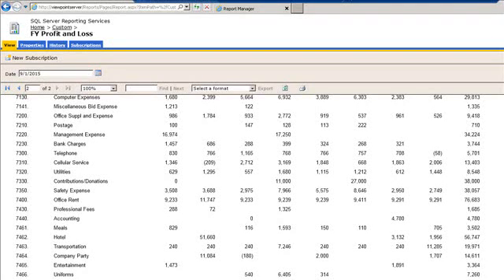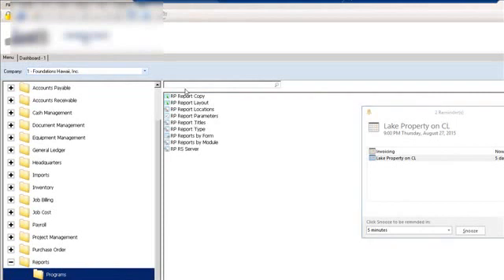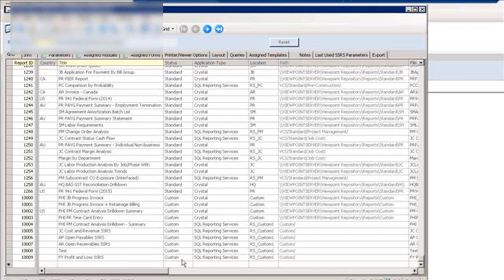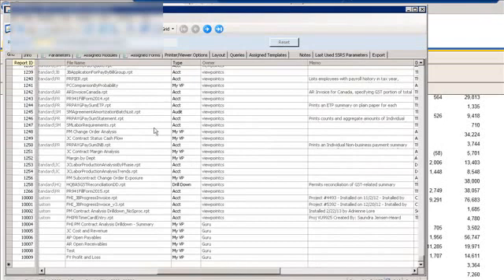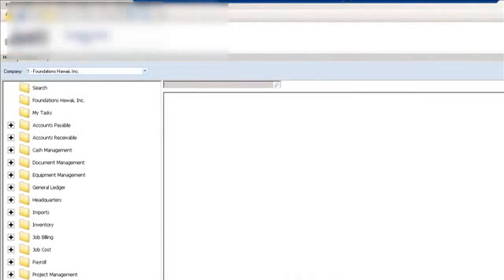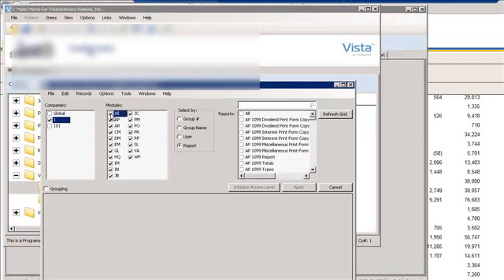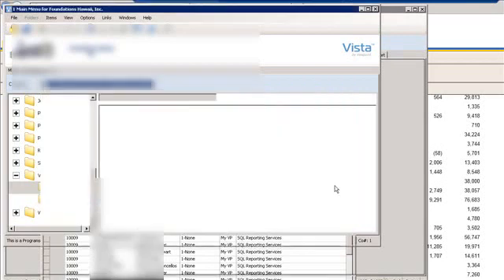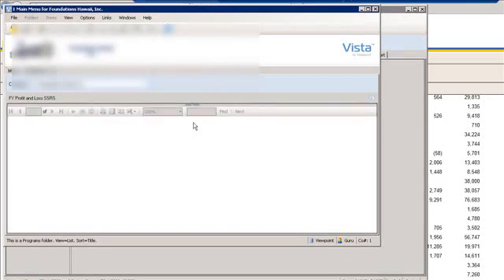Create Custom SSRS Reports in Vista by Viewpoint | Construction ERP Reporting | ReportingGuru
Want to build custom SSRS reports in Vista by Viewpoint? This tutorial walks you through how ReportingGuru connects to the Vista database, builds SSRS reports, and integrates them directly into your construction ERP environment.

In this video, we explain how to extract real-time data from Vista, create SSRS reports, and deploy them for operations, finance, and project teams.

What you’ll learn:
✅ How to connect SSRS to Vista by Viewpoint’s SQL database
✅ Tips for building job cost, payroll, and project reports
✅ How to publish custom SSRS reports inside the Vista interface
✅ Why contractors trust ReportingGuru for accurate, fast ERP reporting

At ReportingGuru, we specialize in custom reporting for construction ERPs like Vista by Viewpoint, as well as Epicor, Sage, QuickBooks, and Microsoft Dynamics.

➤ Call: 1‑800‑921‑4759

3. Hashtags

4. Tags